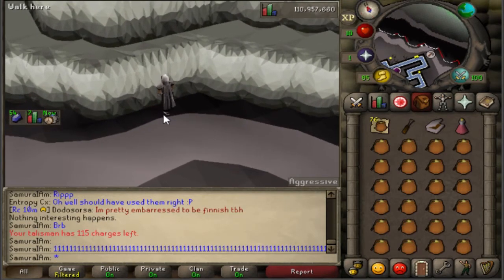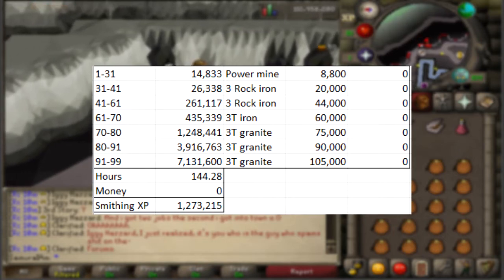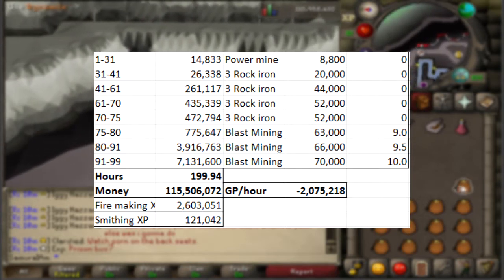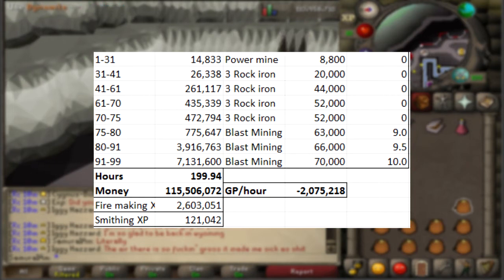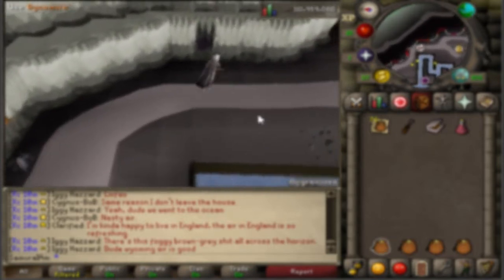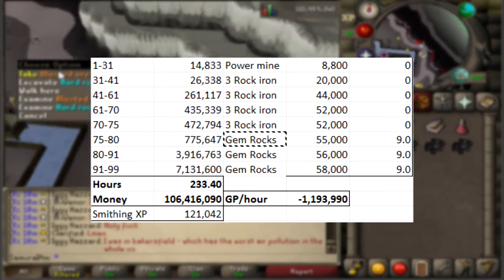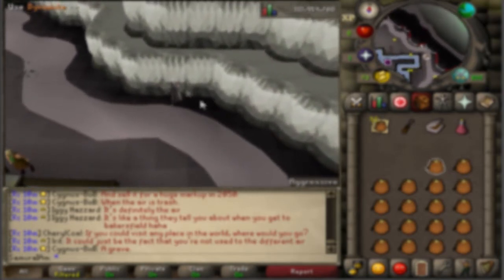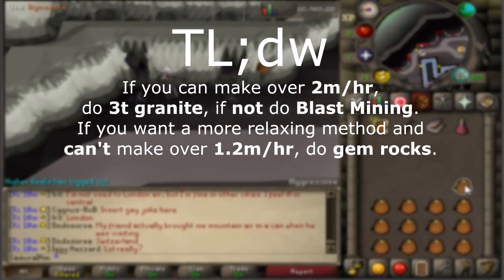Maxing with Math Ep. 3 - Mining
Maxing with Math Episode 3 - Mining

Today we talk about the main methods (Granite, Blast Mining, etc) that people use for mining and the efficiency of each and which you should be doing.

Google Sheets (note: the profit is based off of current rates, too hard to calculate individually with each ore/gem)

This series is mainly directed towards people who do not use alts to make money.